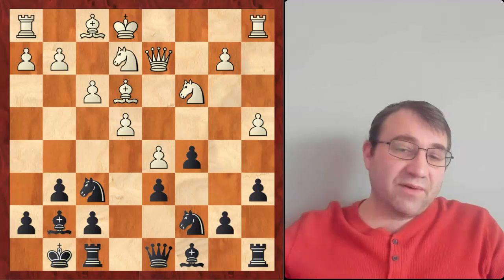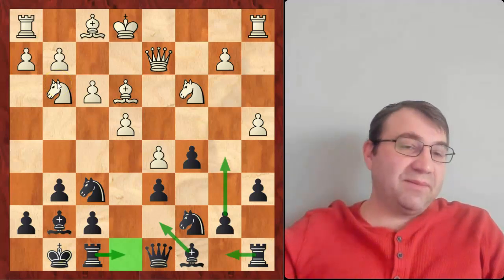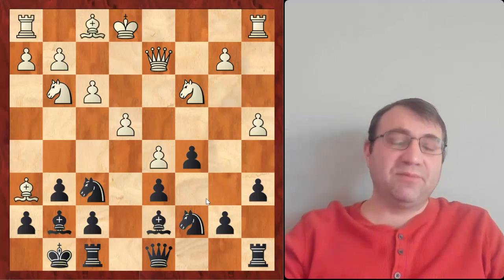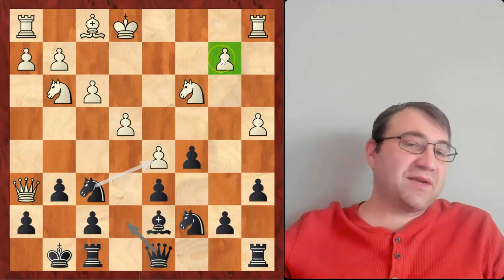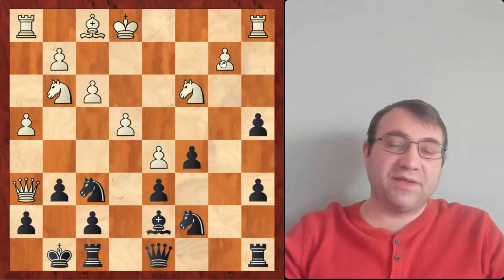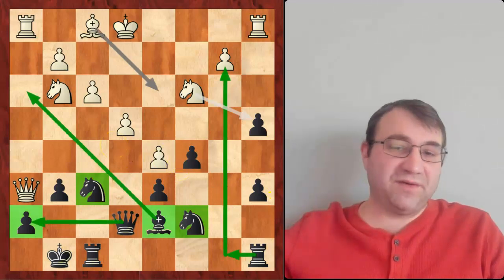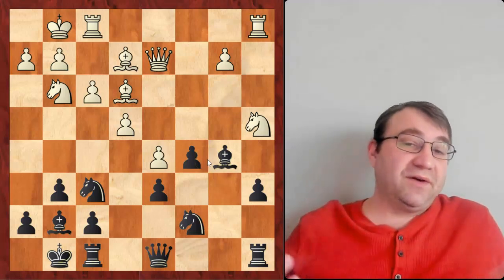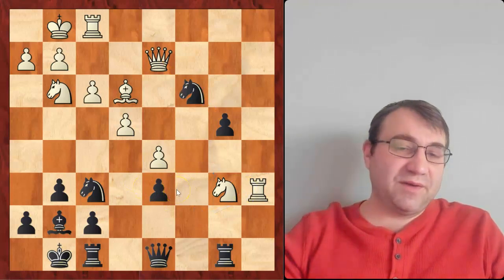A deeper look at the main Line Benonie against the Samisch Setup